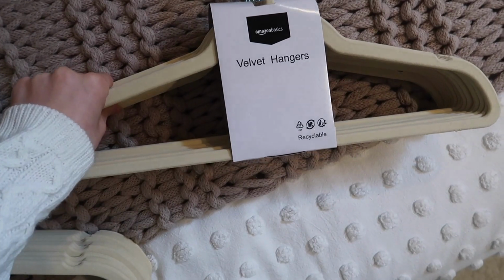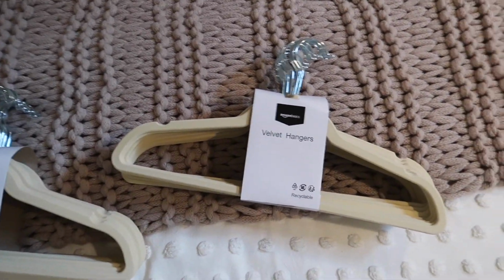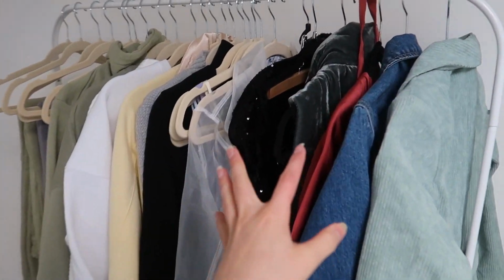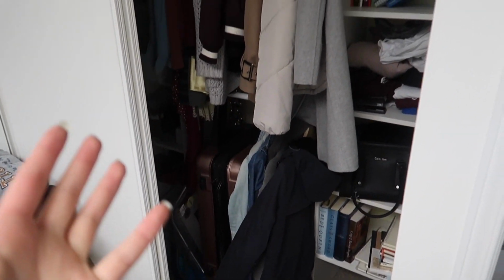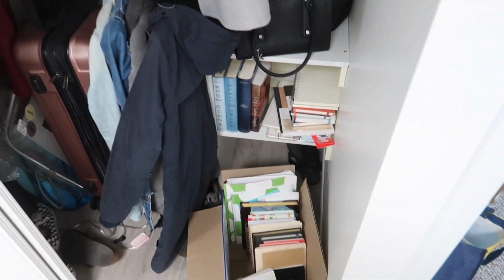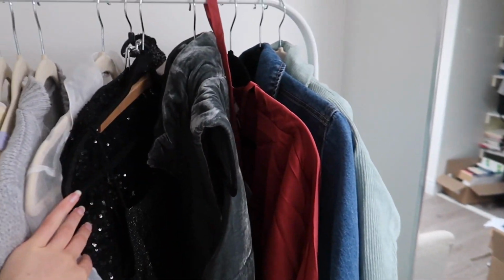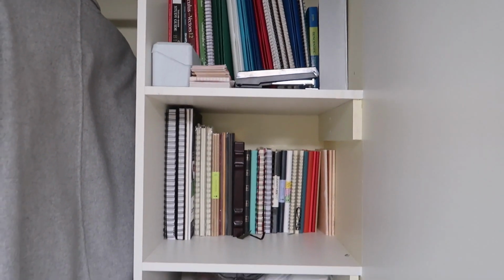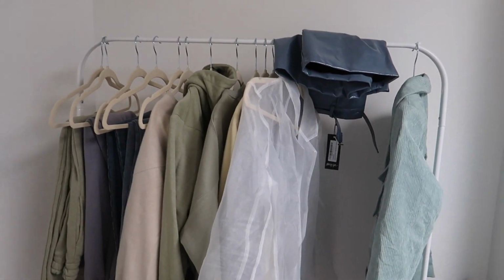VLOG: organizing closets, sunset chasing + opening up/real chat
a day in my life organizing my closets, and going sunset chasing! it was a little cold, but it was a great day. also a very important real chat at the end, opening up about some things that have been on my mind recently. thank you always for the support xx

♪ Memories (Prod. by Lukrembo)

these are some links and codes that if you choose to use, can save you a little bit of money!